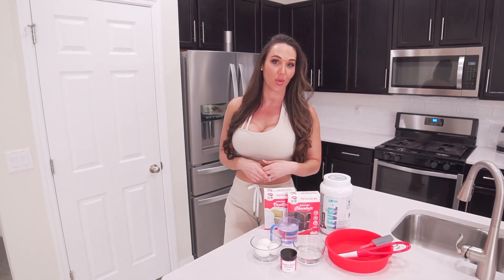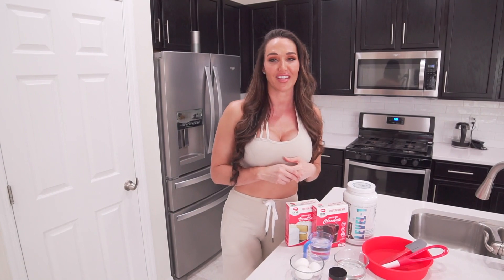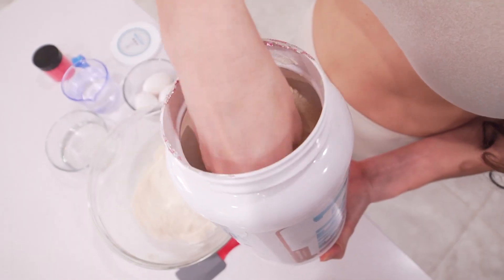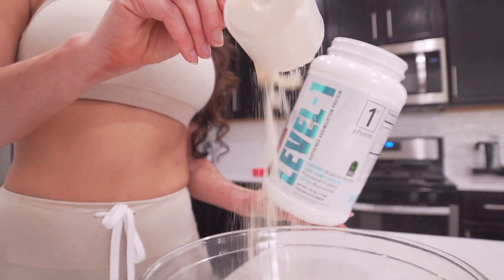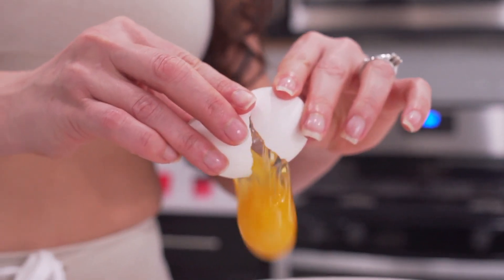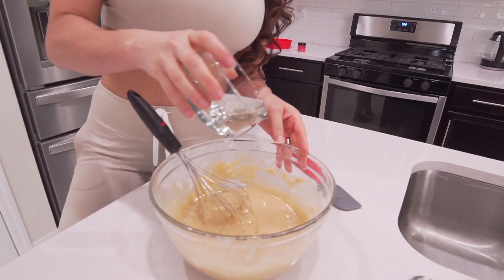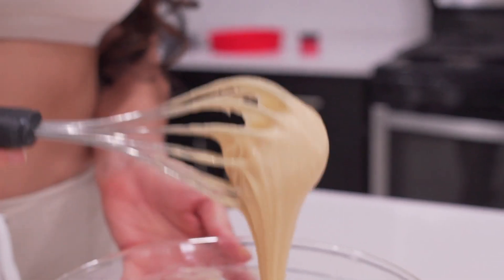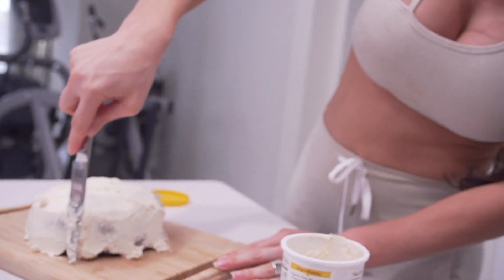Made With Love! Guilt-Free Cake Recipe!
I created this video for those who love cake! The only way to be successful being healthier is to make a lifestyle. I don't believe in restrictive diets, so I love finding healthy alternatives for my favorite things, as I'm on the road to fat loss and muscle gains.

This recipe is so simple and only requires 3 ingredients!

Total macros per servings:

270 cal
6g sugars
10g carbs
15 g protein